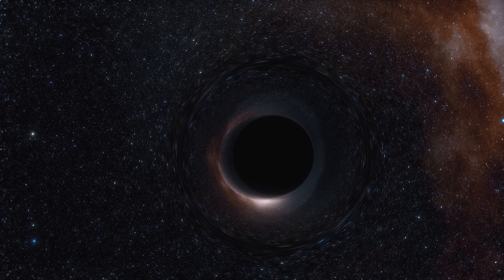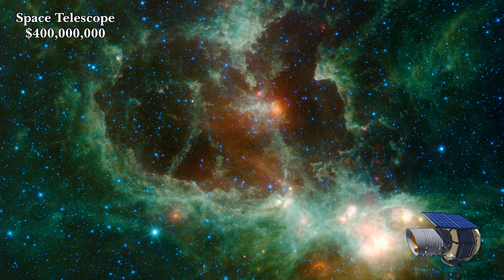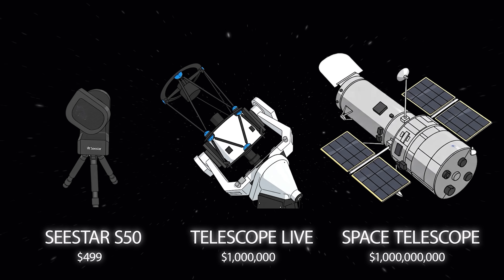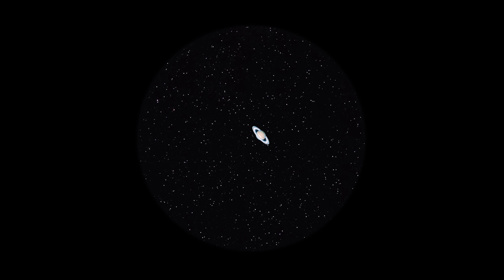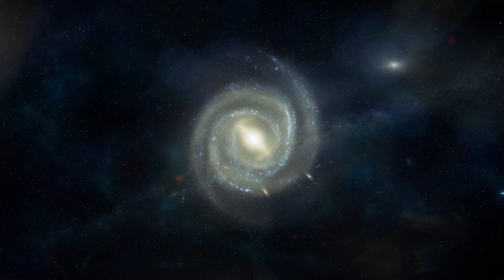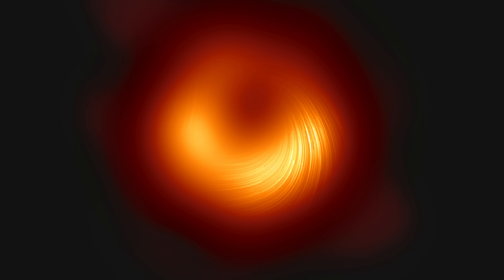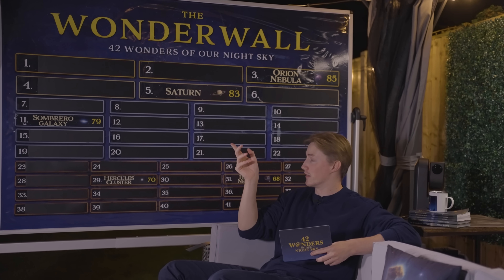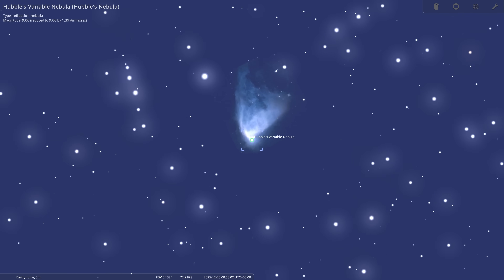What a BLACK HOLE Looks Like Through a $500, $1M, and $1B Telescope – 42 Wonders (EP 2)✨🔭👨🏼‍🚀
Welcome to the 42 Wonders of our night sky!
A weekly astronomy series in which we will explore some of the greatest deep sky objects our cosmos has to offer.

What would you rate each of this weeks wonders?
Heart nebula =
Saturn =
Messier 87 =

How many of the 6 quiz questions did you get right? (Be honest)
What do you think will be crowned the ultimate wonder of our night sky?
Which of today's wonders was your favourite and why?

Special thank you to Telescope Live for allowing me access to their immense image database.

Link to my new channel: Youtube.com/@thetelescopeman

Paul Dron
Dennis Ahlin
Right to repair
Steve Pecket
Sean Fullard
Santiago Perez-Cacho
Regan A
Amirul Aqil
Miguel Mimbela
Guy W
Steven Becker
Danny Meijer
James White
tdwatts
Shane O'C
Bailey
Reverend JT
David
Jason Astro
m1thumb
Simeon Bates
Cokémon 👏
Monish .M
Zigazig aah
Michael Pollack
Bruno R
Francis Gilbert McJaynes 🌟🌟🌟
TheBrit85
Abhinav A
Darren V
Jeyantony
Girhardt367
Ben Chance
esw999777
Unexpectedbooks
Romeus33
Junkly1137
wacharnaco
b.b4852
lilmissjoodypoody
Henri Frick
Brian
Deyan
Lakme
Nandan
Finn Parry
Cassidy Black
Mundos Possiveis
Lupercal
Huaidong Gu
Jake Habib
Deedee Raj
Utz Utz Uki
Kalpesh Shirudkar
fragilespecs
Baishnavi Prasad
rirareve
Ryan Gudonis
The Gentleman Santa
Matt Woodruff
Rob Michael
Mark Seveland
Cory Crispell
Jacob Jones
Edin FifiÄ‡
Oliver Wieting
A M K
Davi Laurindo
AjK
Ann Daniels
Spectator of the Battle of Two-colored Outer Flags
Luke Alner
Luke Simms
MadMarius
Steven Williams
Pedro Encinas
Lucy
Gary Lines
rayan de braekeleer
sky
Chaz
Innocuous
Rivederci
Luis Barbosa
Cim Bianca
Midnighter
Annika Reid
Will R
Kassim
Gavin Silver
NATHAN MAYER
Dan oudkrei
Patryk M
Vallek
Boundary conditions
David Littlejohn
Eugene Moreau
70Navigator
Craig tonge
No copyright template
Rishi Kumar
JunoWunno
Jon Bear
Dannyzs
Mihail BFC
Jeffery Duckworth
Johannes Fransen
ADHDaantje
Cherri
Daniel Richardson
Green Blue
Tyler King
Milos🌟
Ray Long
Sean Fullard
Nimrod Srebnitskiy
Frank Cianciolo
Grey
Mikel
Paul
Harry Fryer
Matt
Max Lyons
Matt McLean
Marty
Cryptomike365
Andy+kidz
pharbman
Emmanuel Estrada
Matt A
Joel Mcmanis
stischer47
DailyDose
David Littlejohn
Dannyzs
Andrea Salomon
Todd G
Vanja Stec
Hal Turner
Jt Eilerman
Greg Smith
JGDenver
Gwin016
Seamus
David Battle
Anastasia Beaverhausen
Northern Oracle
Sasman 1964
Matt A
Radko Páleš
Melissa Allin
Andrey Mikheev
Hugo Flores
Greg Hughes
Shaun Underwood
David Willis
Gary
Mulders Channel
Chris
Bike is life
Tyler King
Mike Tyley
DNV
Simon Hodson
Anthony Dehusson
Drew Pletcher
Hardik inc
Jesper Sörman
Marc Collins
Rob Allen
Pavlos Vlastaridis
Jonas Van
colin higgins
Marcus Kriter
Jeff Winterbourne
Chris
Karen Smith
Pangolines club
Kalpesh
Mick
Isa AlGhazi
Michael Paetzold
Alitahir
NotaThang
Randomemana
Omega Bourbon
TOM GARTMAN
Grassi2000
Carl Anders Sponberg
Scott Davies
Anupam
Dean Schwickerath

To enter this giveaway, simply comment your ratings (out of 100) for the three wonders featured in today’s episode.
Each comment = 1 valid entry. You can enter once per episode (max 14 entries total).

🗓 Closes: 31 January 2026 at 23:59 GMT
🏆 Prizes:
• 1× Seestar S50 Smart Telescope
• 2× Seestar S30 Smart Telescopes
• 10× Personalized Deep Sky Images
• 25× Telescope Live Gold Memberships (1-month)
• 50× Copies of The 42 Wonders of Our Night Sky book

Winners will be selected at random from all eligible comments and announced shortly after the closing date. Entries must comply with YouTube’s Community Guidelines.